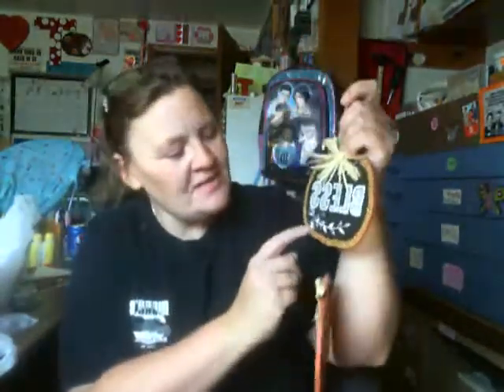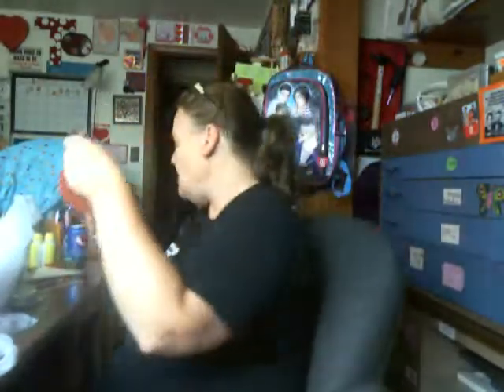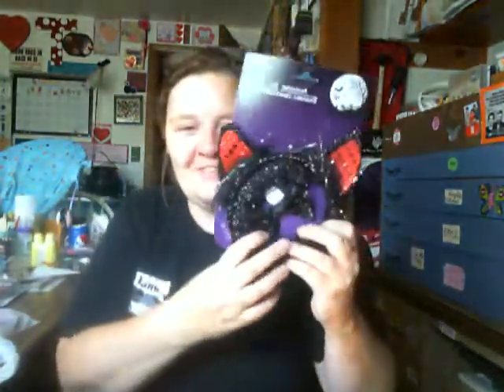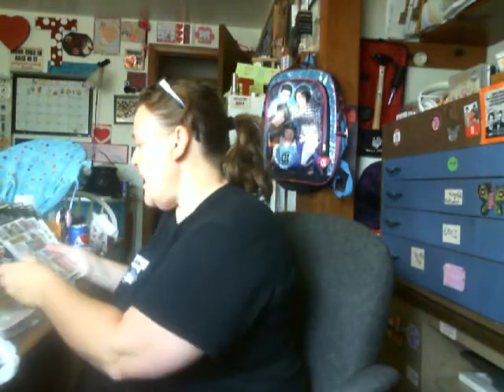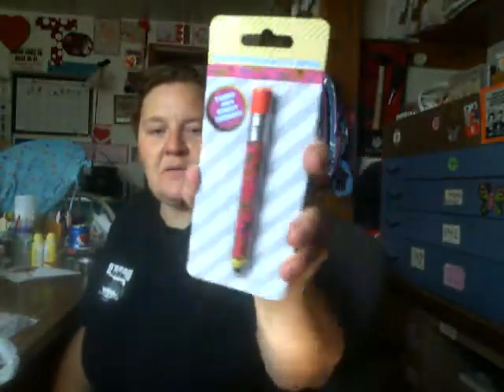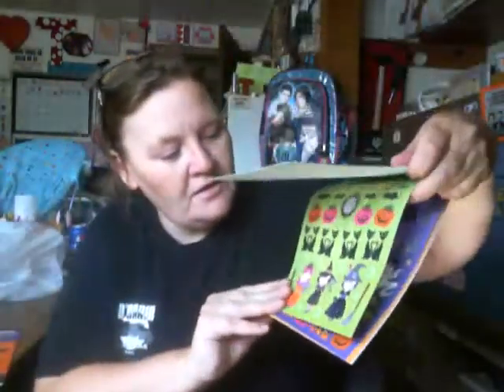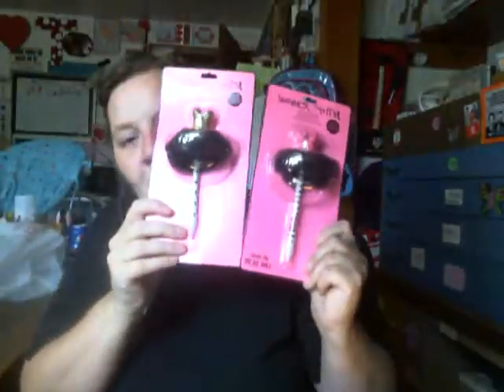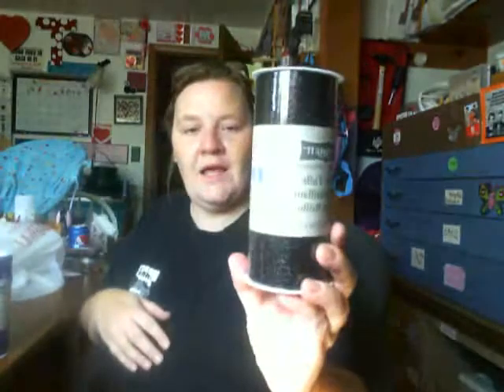Small Rummage Sale , Dollar Tree, Michael's Haul